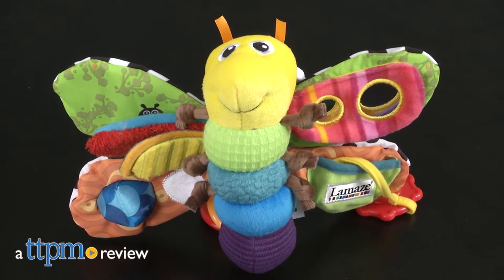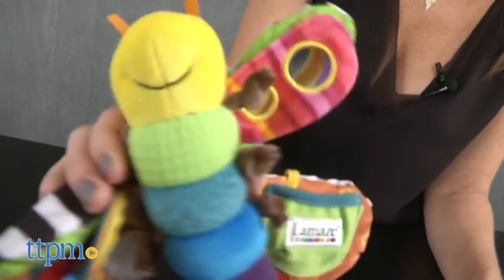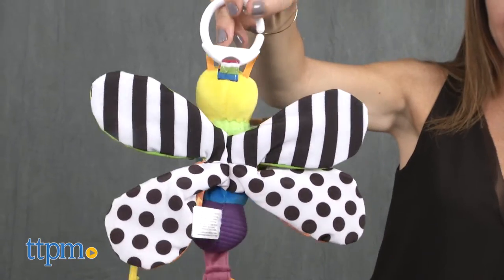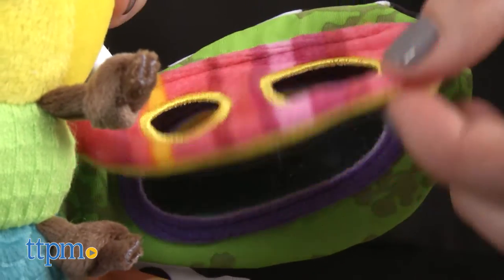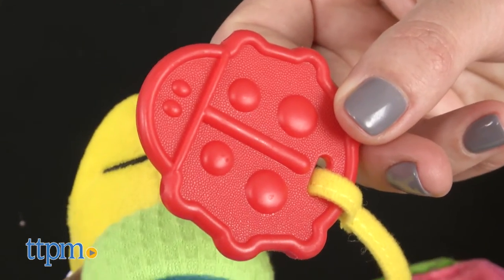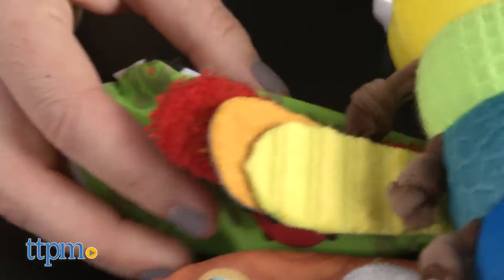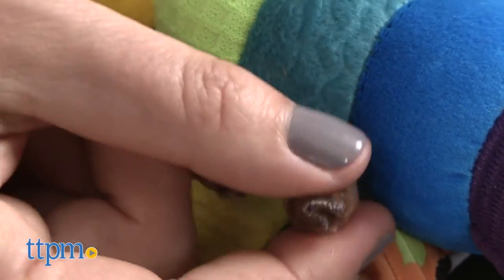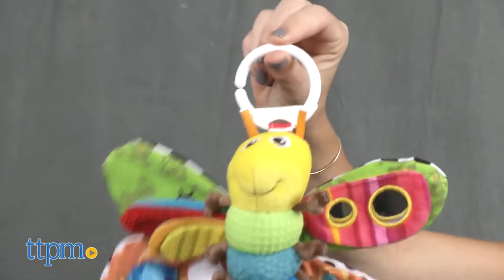Lamaze Freddie the Firefly from TOMY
Lamaze Freddie the Firefly plush sensory toy for newborns. Stimulate the senses through different textures, sounds, colors, patterns. Peek-a-boo mirror, ladybug teether, Rings that clink, a ball that squeaks, material that crinkles, bell for sound. Ribbons to grasp and feel. Clip attaches to car seats, strollers, high chairs, or any Lamaze toy or play mat. For full review and shopping info

Product Info:
Lamaze Freddie the Firefly, a brightly colored plush sensory infant toy, stimulates the senses through different textures, sounds, colors, and patterns. There’s a peek-a-boo mirror, ladybug teether, ball that squeaks, material that crinkles, ribbons to grasp, and more.